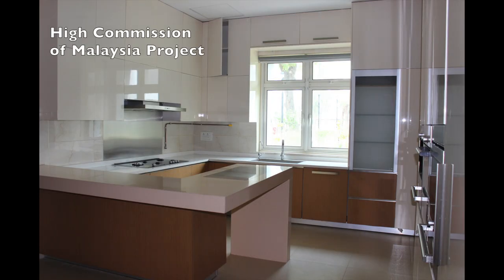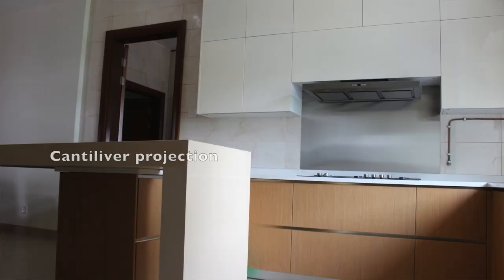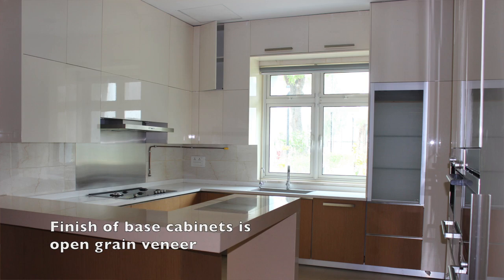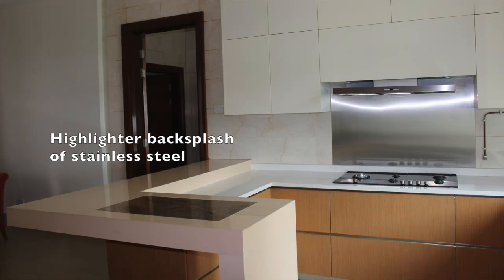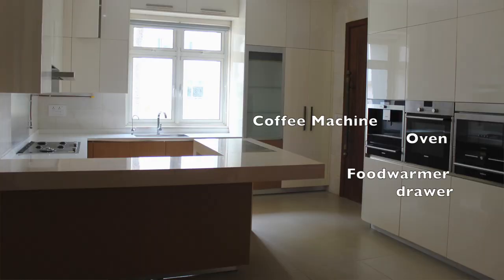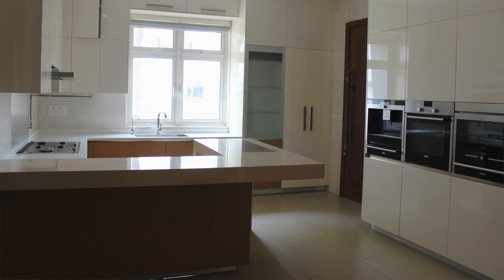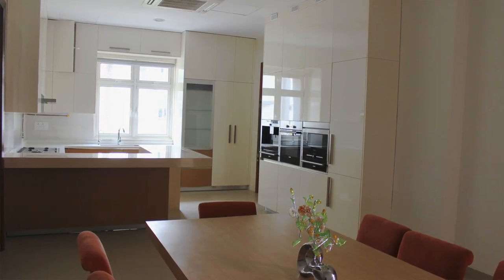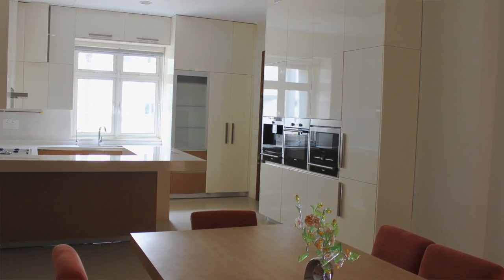Modular Kitchen Design Walkthrough | PU & Open Grain Veneer | Ideas Modular Kitchens & Interiors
How PU & Open Grain Veneer was used to create this magnificent kitchen is being explained to you by our head designer Ms. Seema Khosla in this video.

She discusses not only the layout and materials but also the construction process of this kitchen.

Visit our showroom at Mayapuri, New Delhi